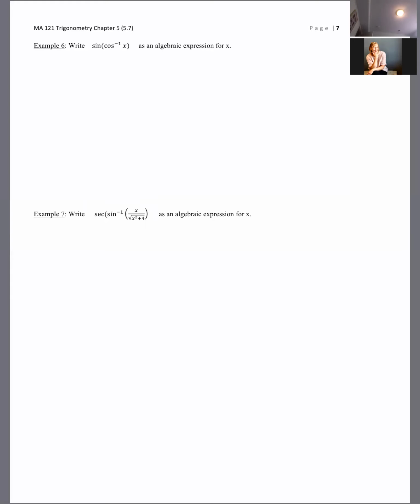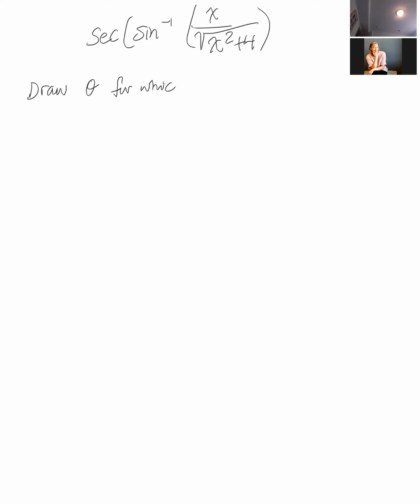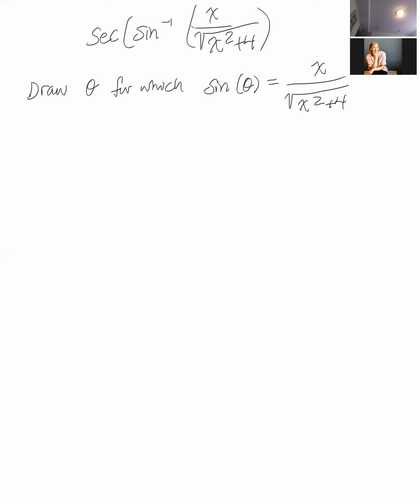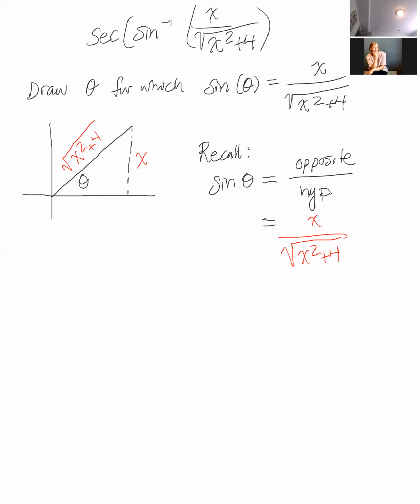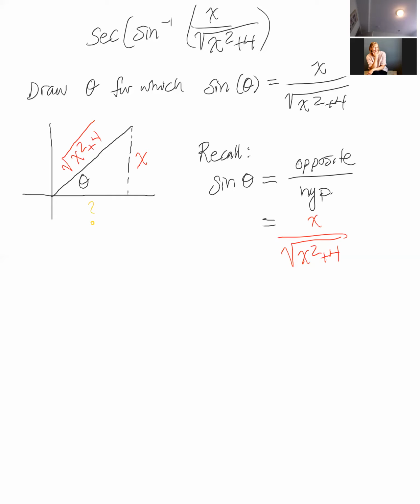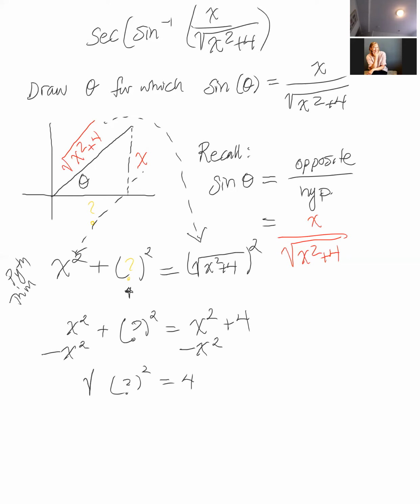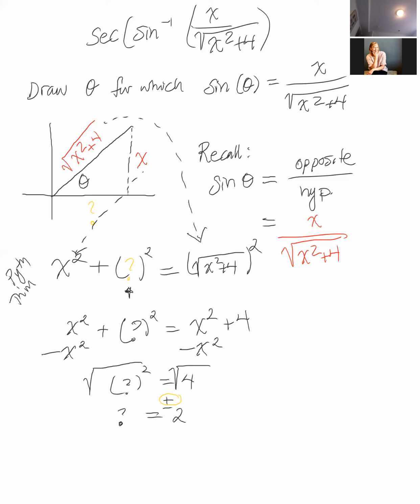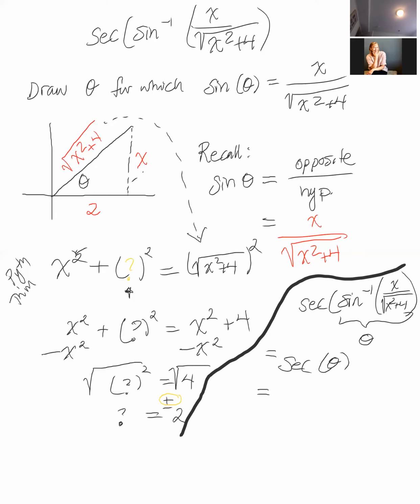Trigonometry Section 5.7 Part 4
This is part 4 of the video series on section 5.7.